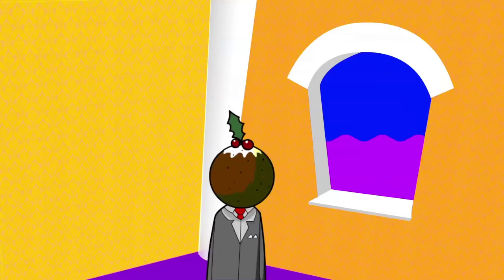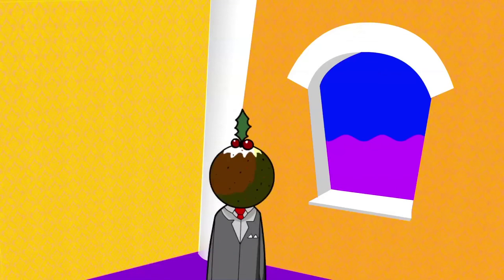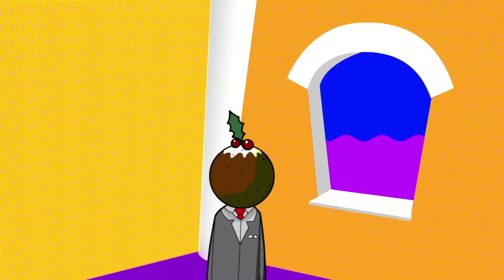Mr Christmas Pudding For A Head | Advent Day 7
Is he alive or is he dead? It's Mr Christmas Pudding for a head.
MrWeebl is a channel of fun and silliness, with songs and cartoons and even cartoon songs. Wow. Some call it random. It's not random. It's absurd look at life because day-to-day life is ridiculous.

Please subscribe to us, or even better, follow us on Twitter and Instagram since that way YouTube can't just not show you what we've been up to like it tends to do.